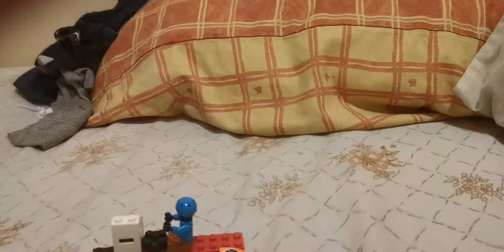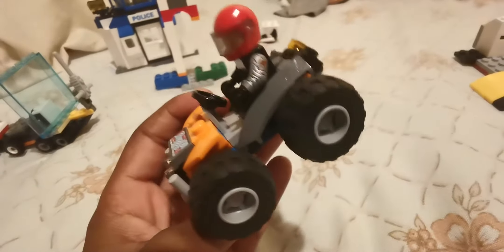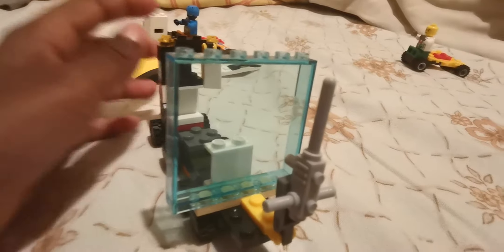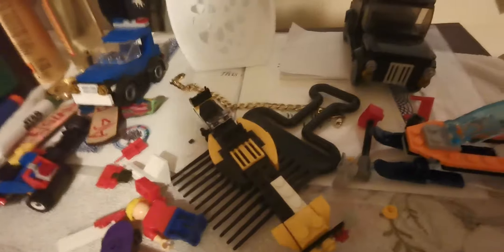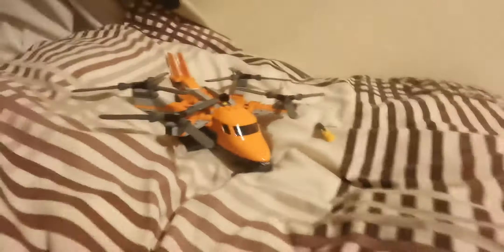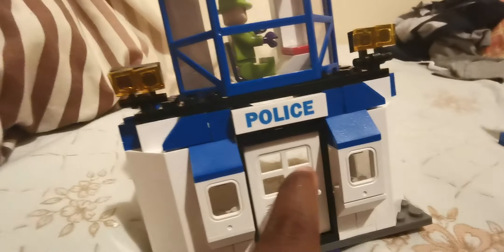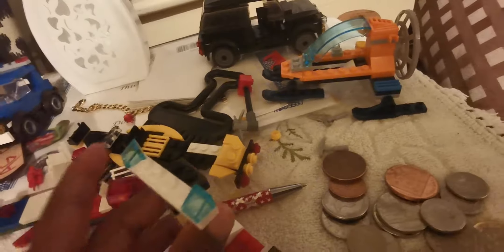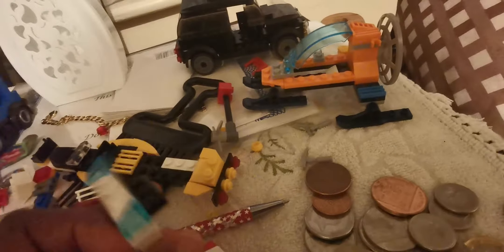lego lad uses his Lego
Lego playsets with lad